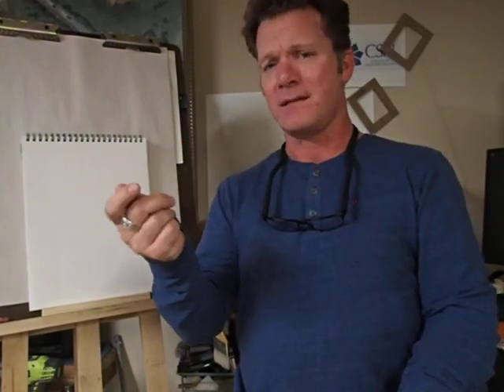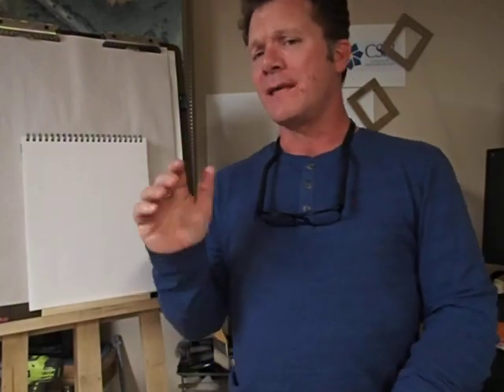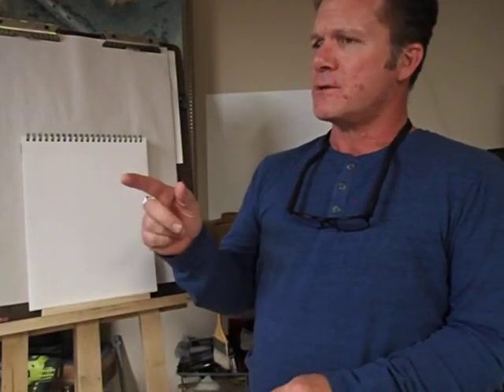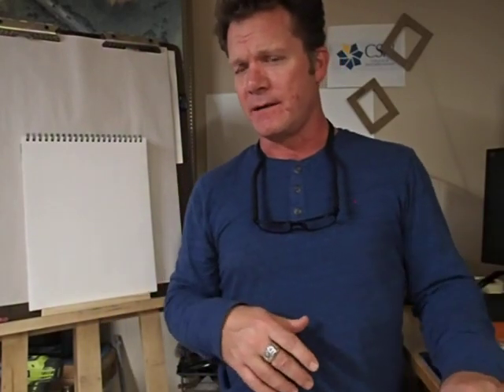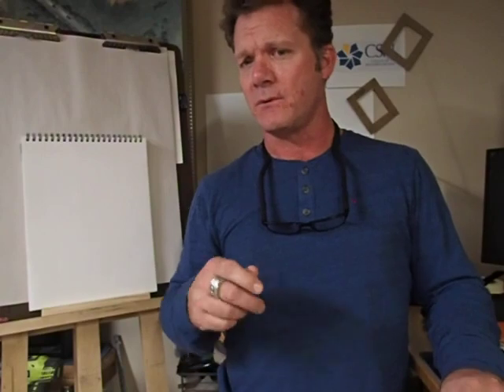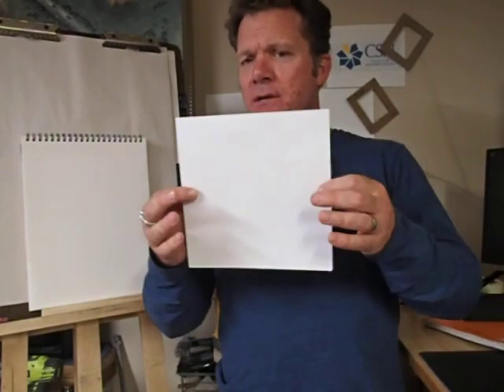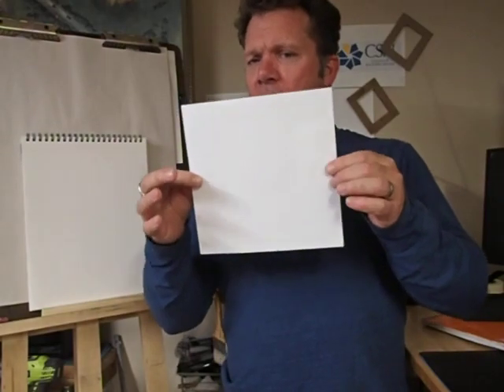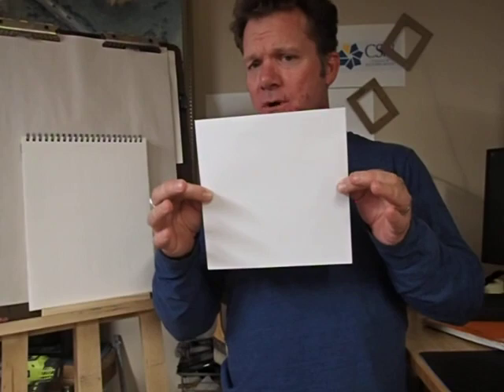One Point Perspective of a Square Sheet of Paper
Using a piece of paper, cut into a square, introduce how to draw one point perspective and understanding the distortion of two parallel lines converging to one point.